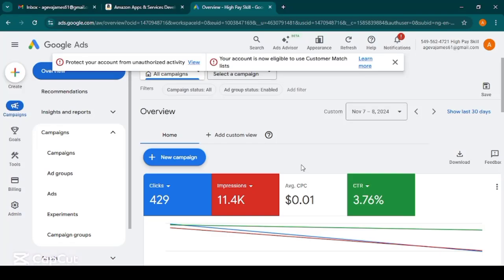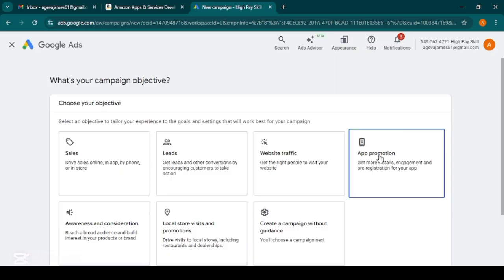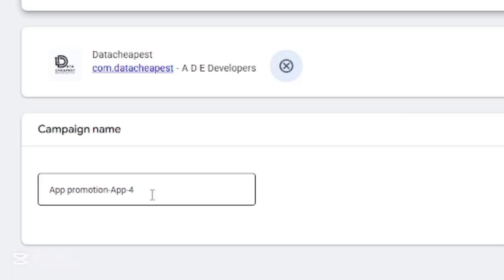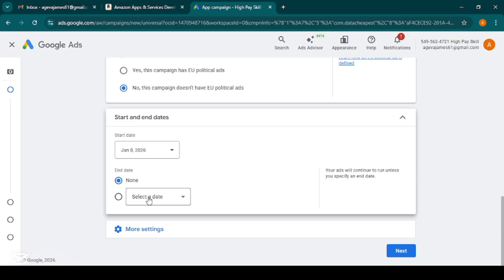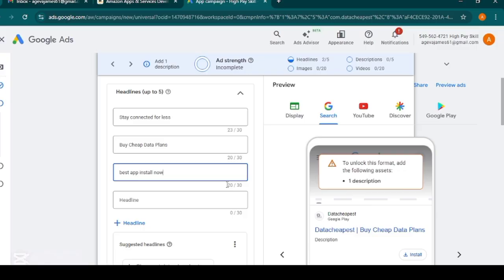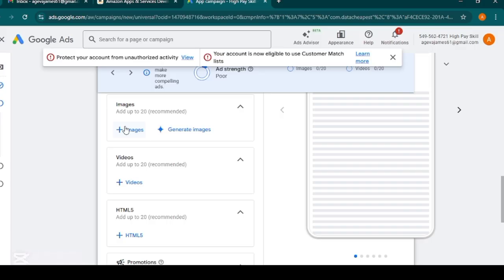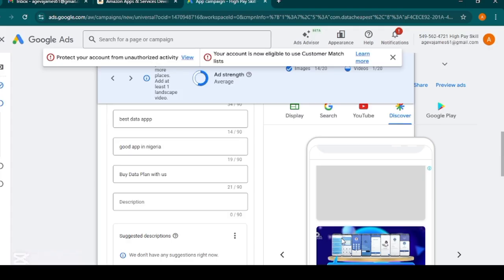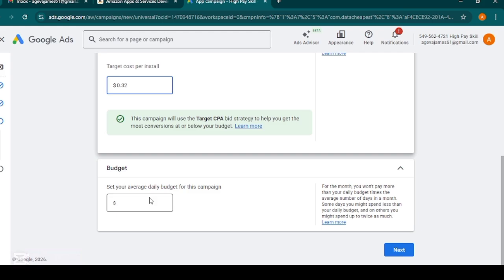Learn how to run Ads on Google in less than 20 munites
simple steps on how to run app promotion on Google ads